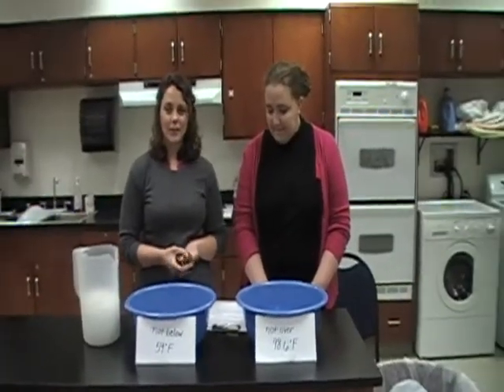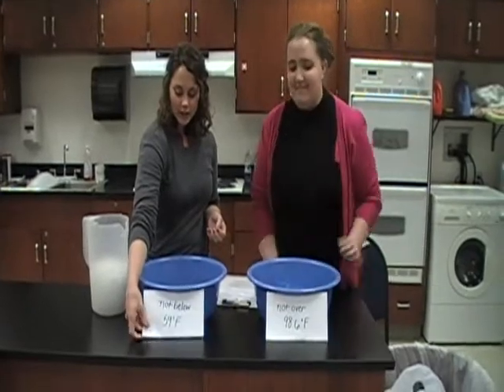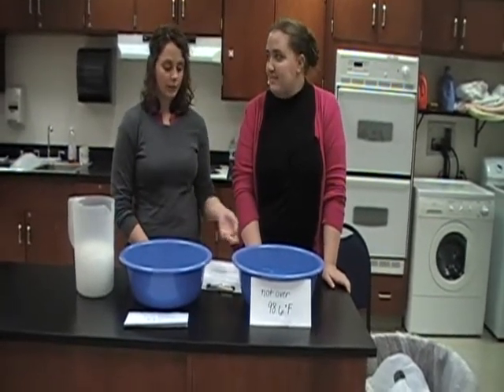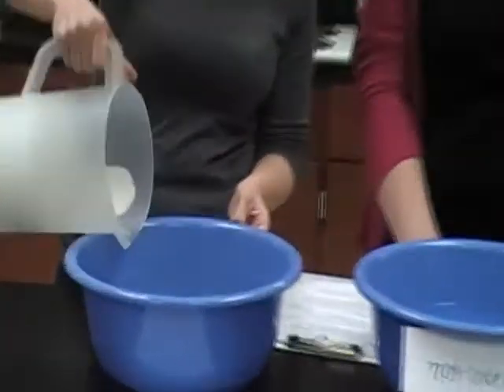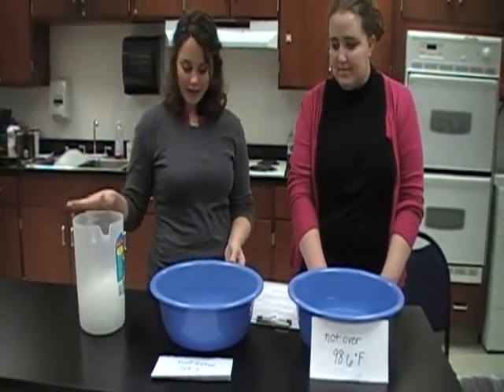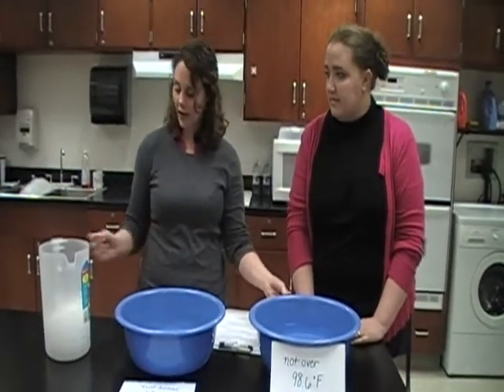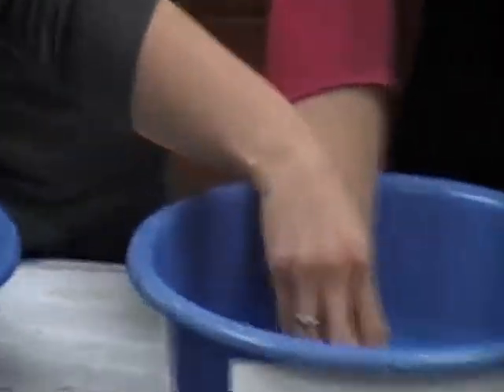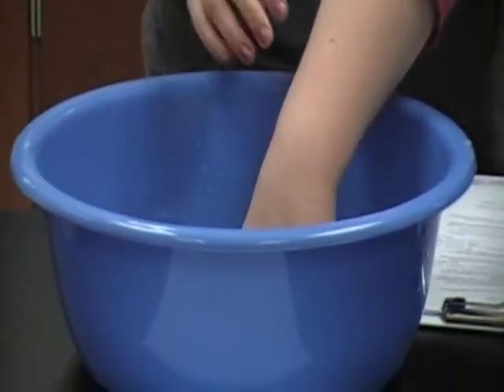662 Lab Practical - Contrast Baths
OT students demonstrate the use of contrast baths for lab practical